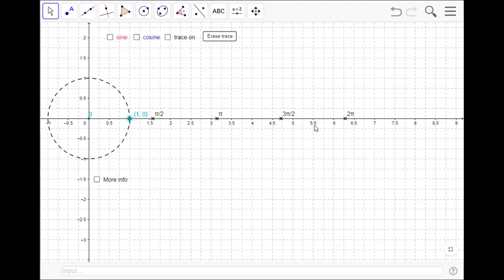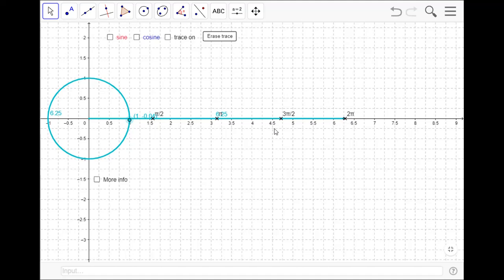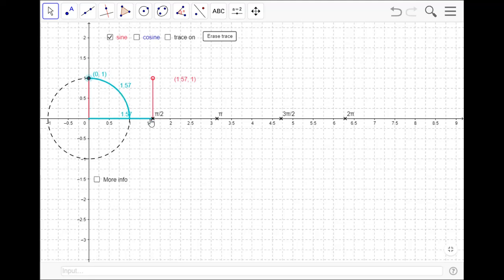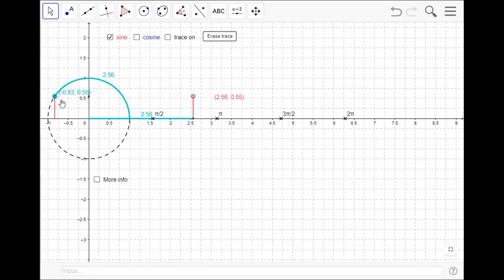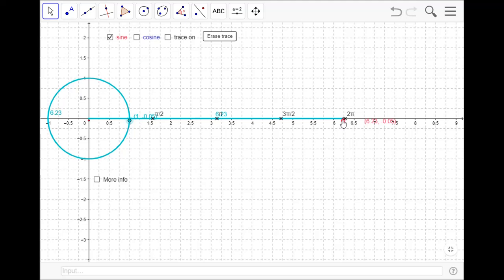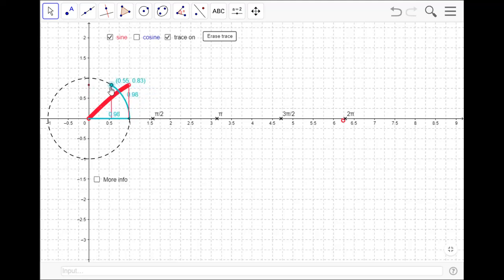T12sine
graph of trigonometric function sine function